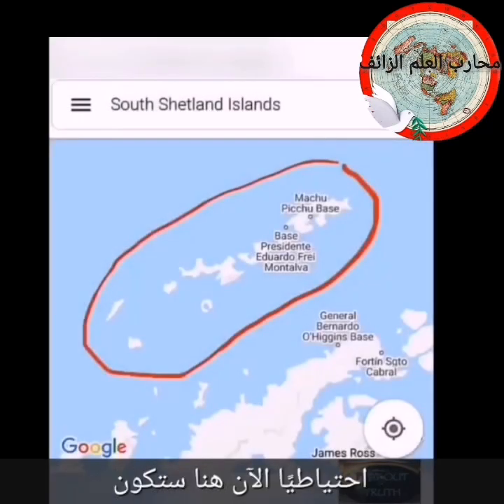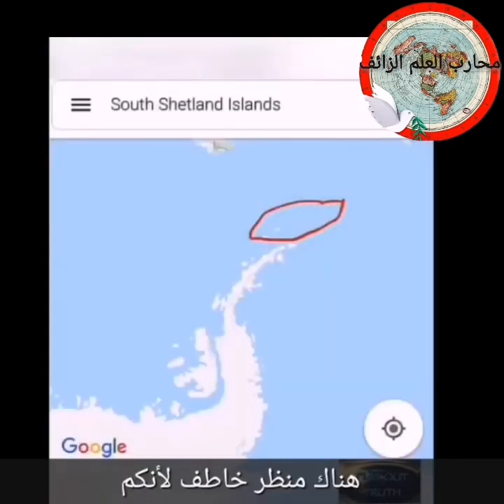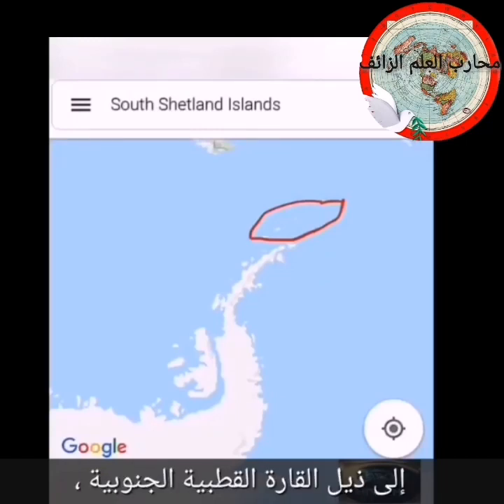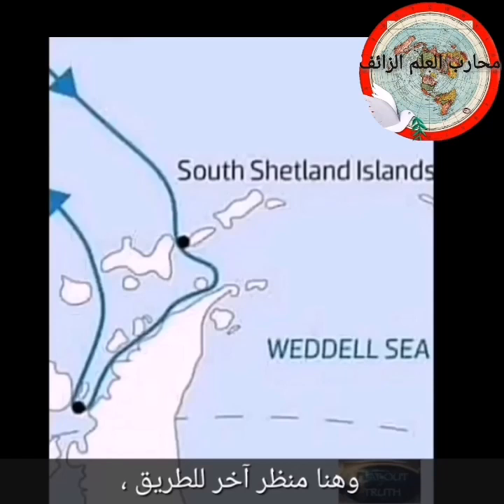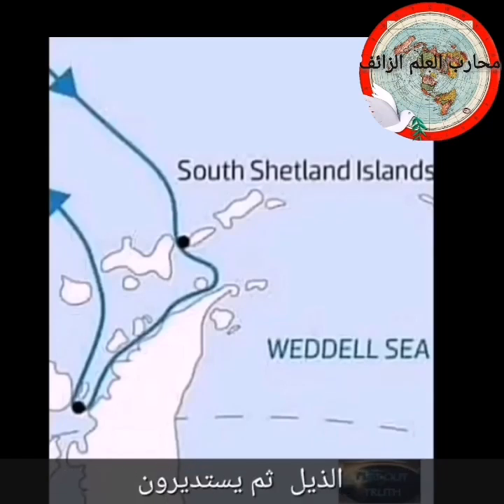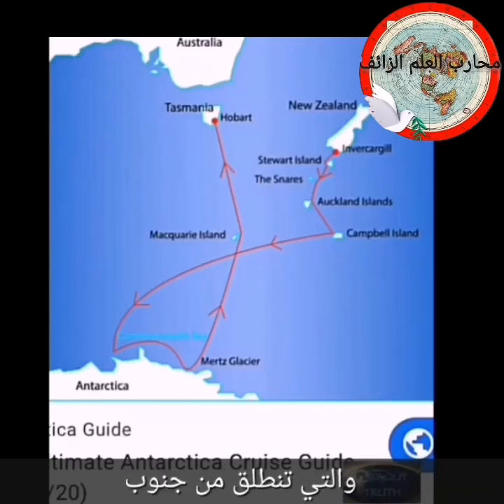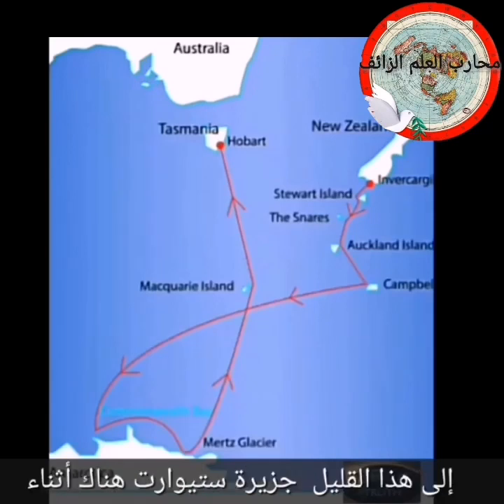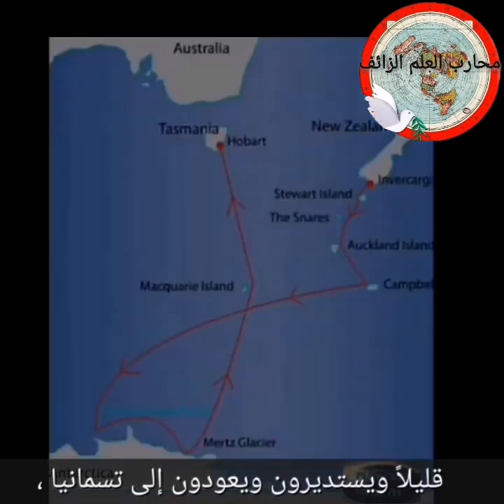👈موقع أنتاركتكا على الجدار الجليدي في الخريطة ⁉️